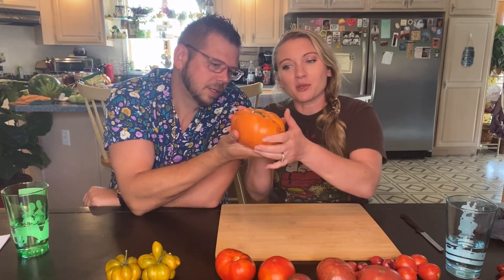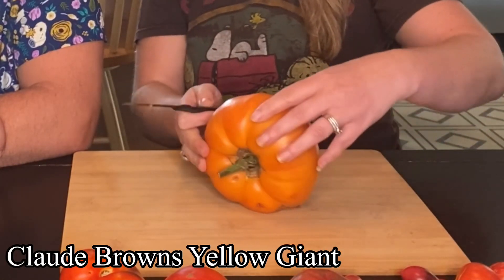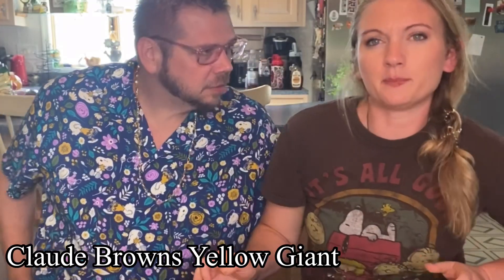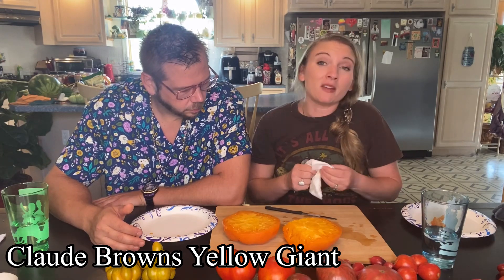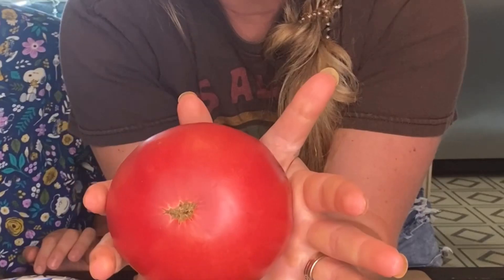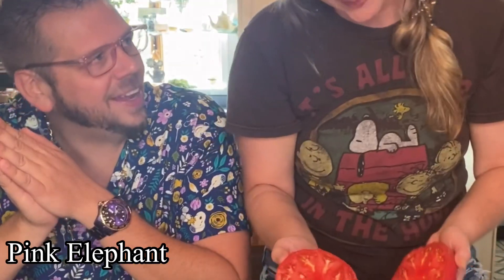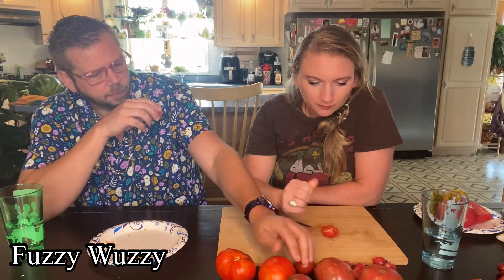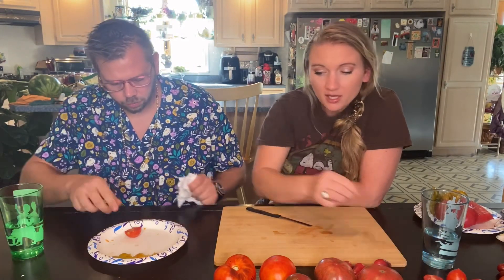My WEIRDEST and my BIGGEST tomato I grew in 2023/this really is the last taste test this year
Hi everyone!!! This is the last taste test of 2023 with the weirdest tomato I grew and the very biggest one I grew. I hope you’ve enjoyed this series.